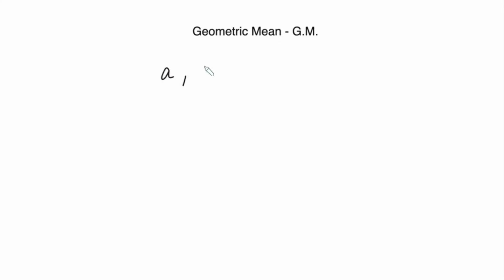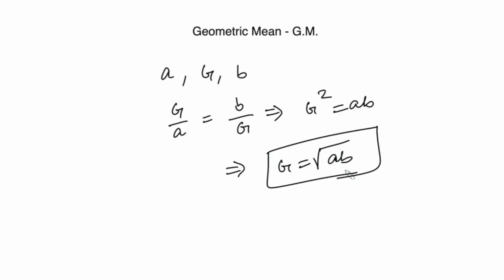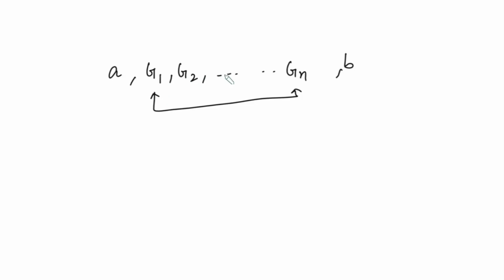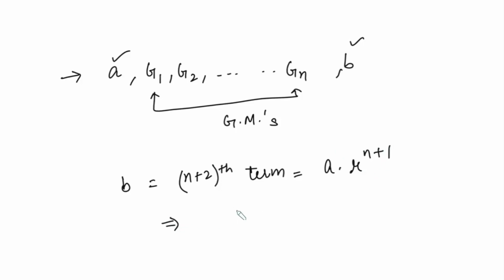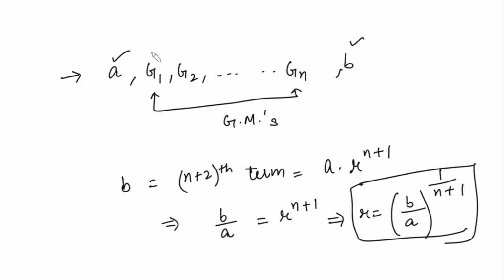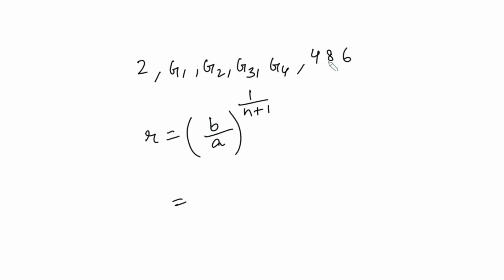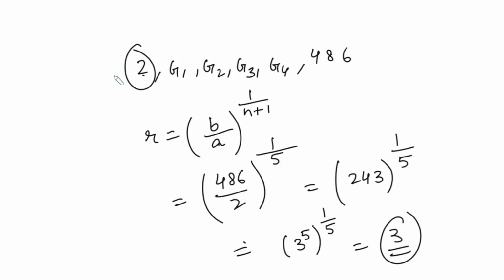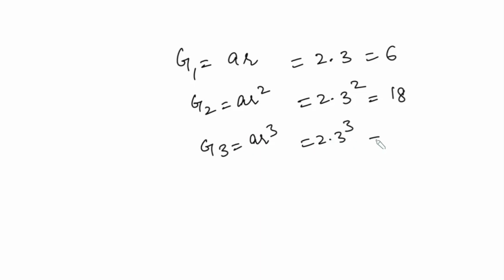What is Geometric Mean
In this tutorial, we explore the concept of Geometric Mean.